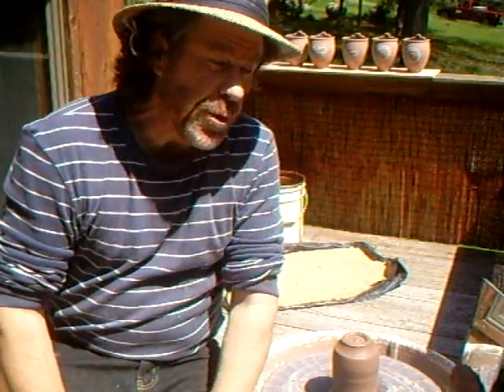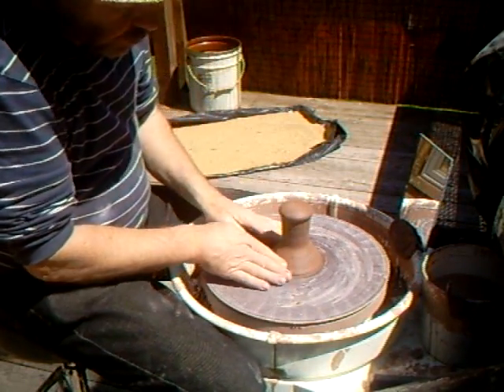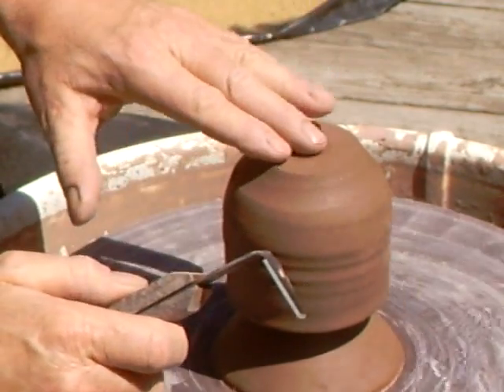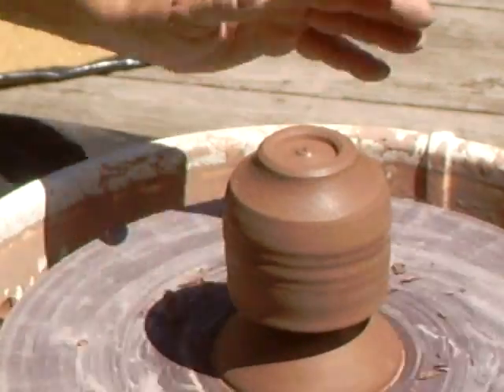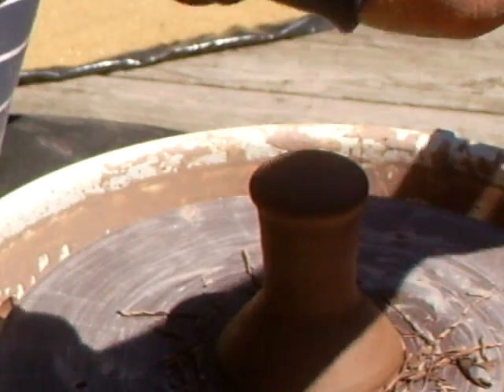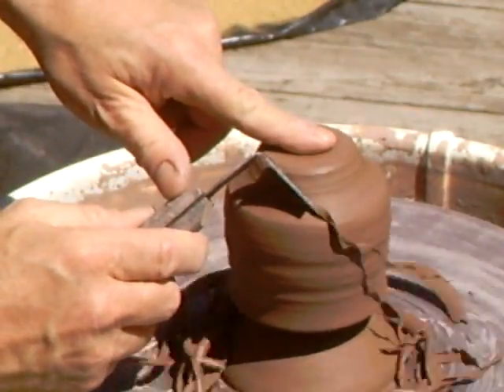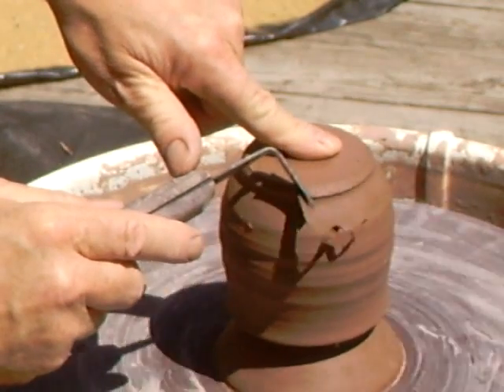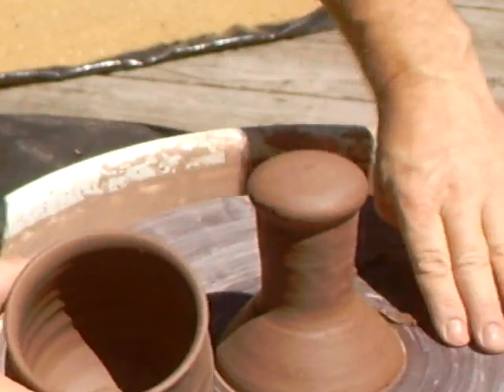SIMON LEACH - Trimming in the sun !